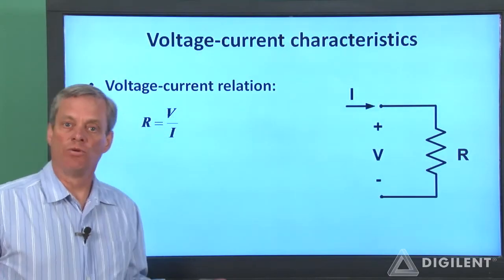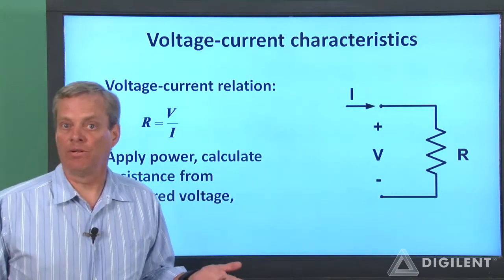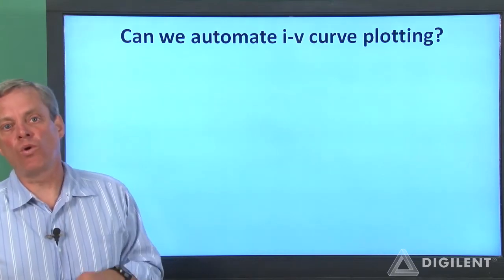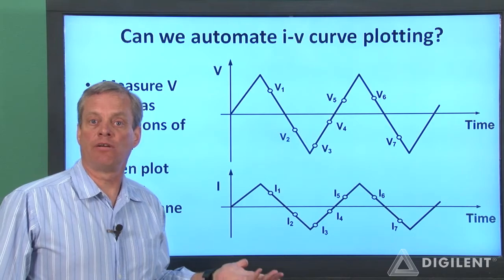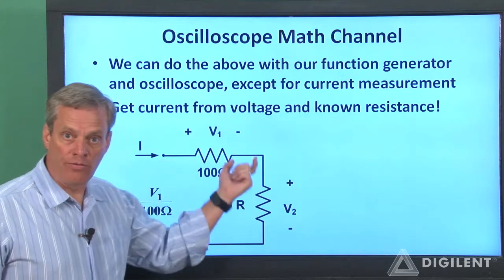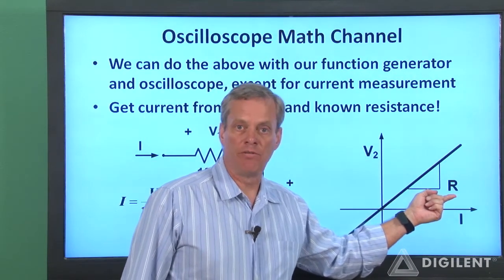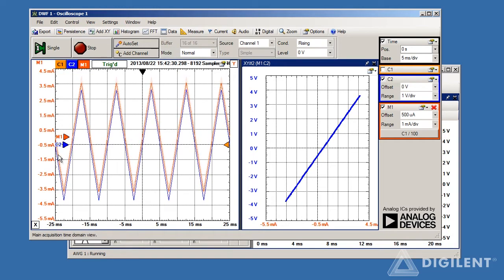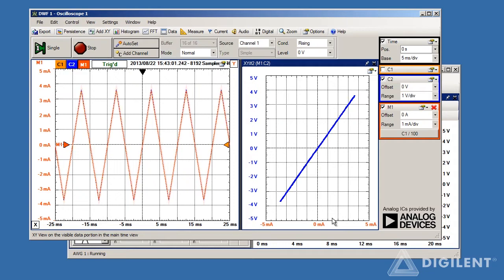Ohm's Law as a Voltage-Current Characteristic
Introduction to using time-varying voltage to determine and plot the voltage-current characteristic of a resistor.

This project builds on previous AWG and scope projects. Specifically the fifth scope project on producing XY plots.